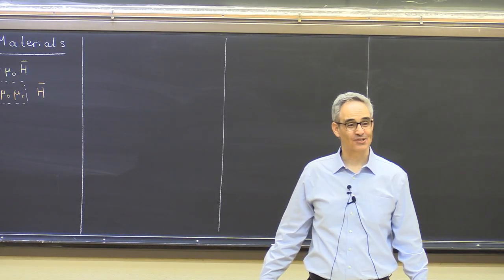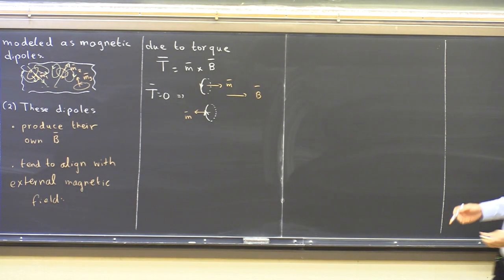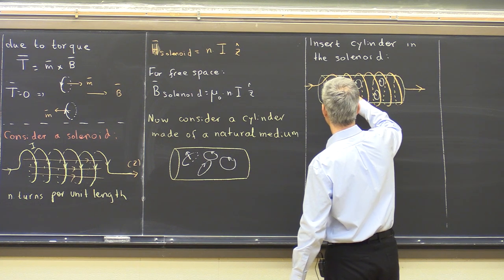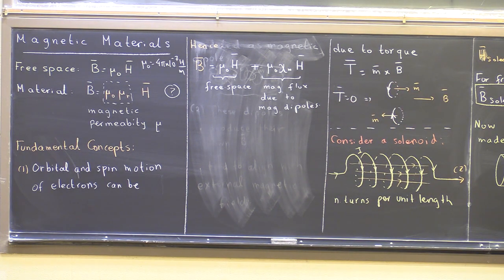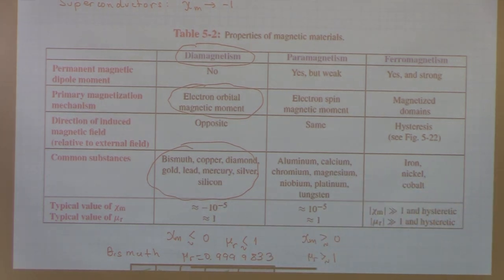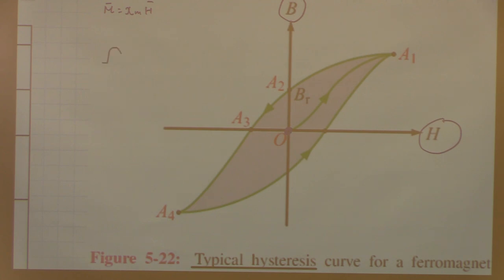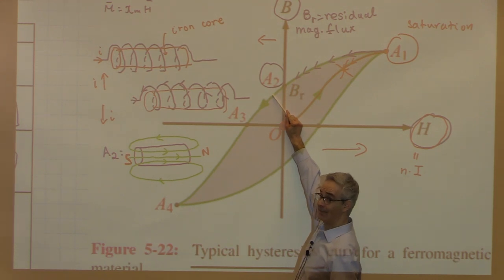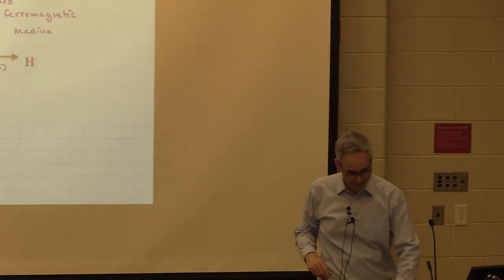ECE221 Lecture 26: Magnetic materials, magnetization, magnetic susceptibility